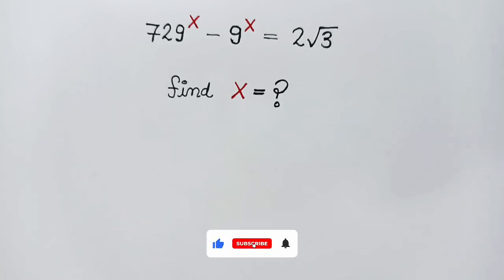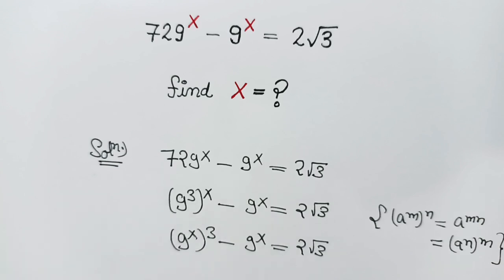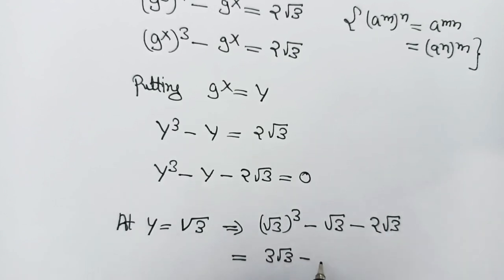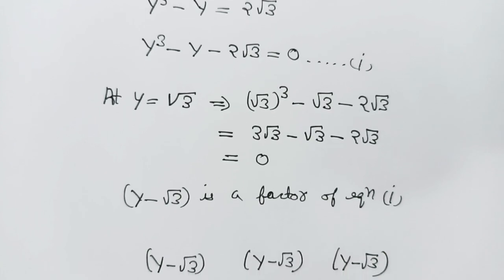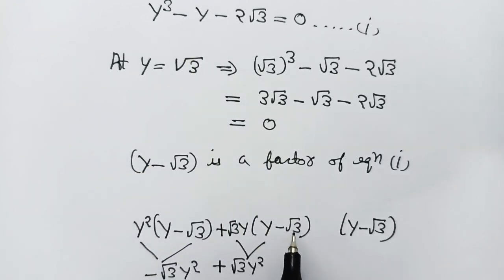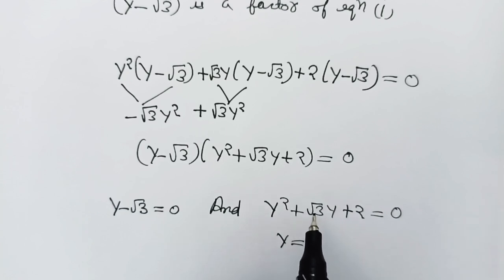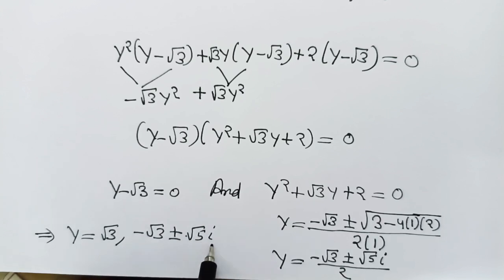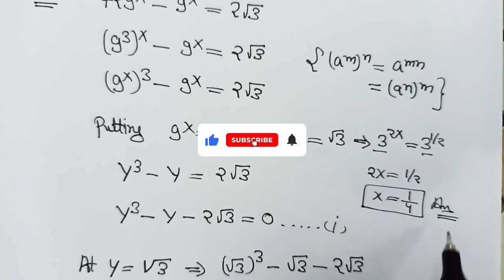A Nice Exponent Math Problem | Olympiad Math | RK LOGIC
Hello everyone, I hope you all are well and doing something great. Your support always matters for me and I always try to provide tricky and conceptual questions. Hoping you like it to solve on your own.
Mention your answer to everyone in the comment section.Your support will always motivate me to provide more interesting Questions.

olympiad
math olympiad algebra problem
math olympiad
olympiad mathematics
olympiad math problems
jarman-olympiad math problem | you should know this trick!!
olympiad math
a nice olympiad math problem